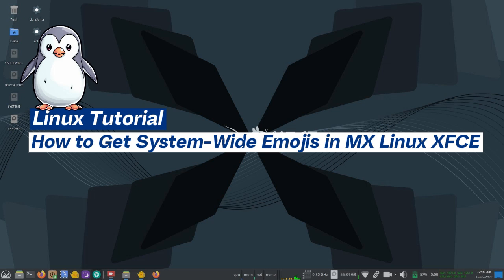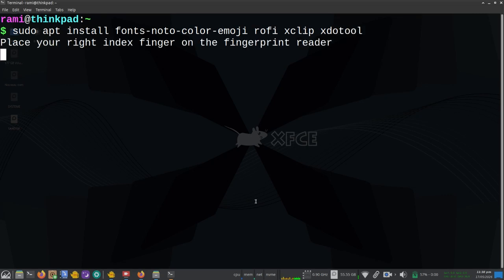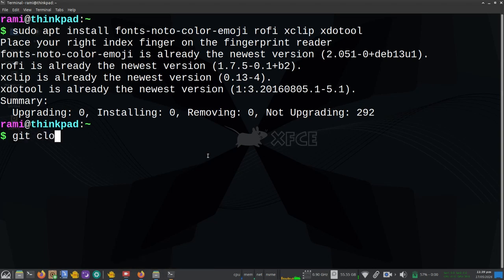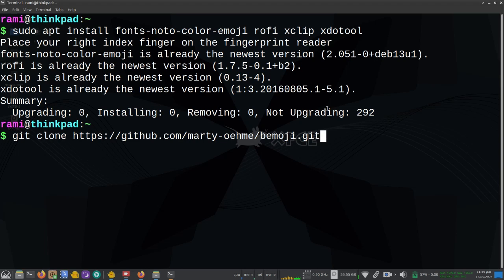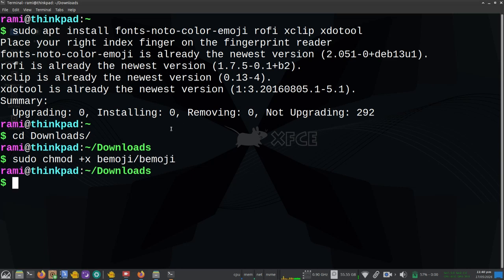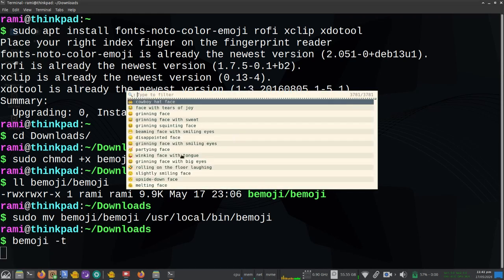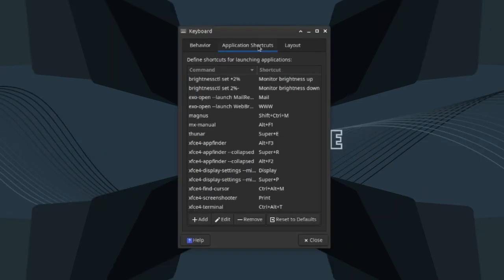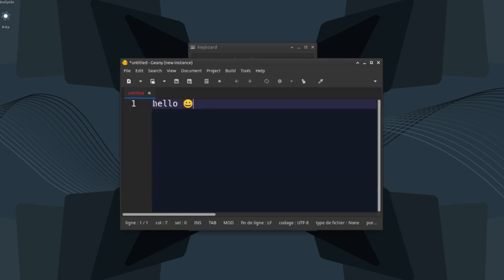How to Insert Emojis with Text in MX Linux XFCE (2026 Guide)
Want an easy way to use emojis anywhere in MX Linux? Today, I’ll show you how to set up a system-wide emoji picker in the XFCE desktop environment using a lightweight tool called Bemoji.